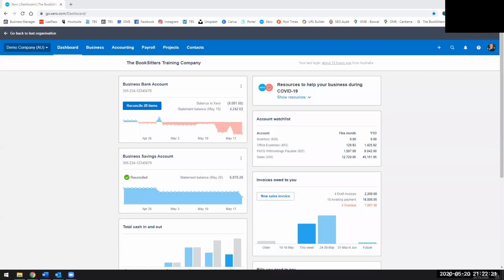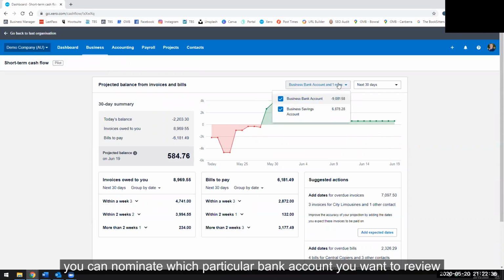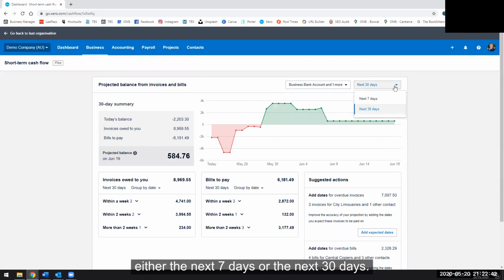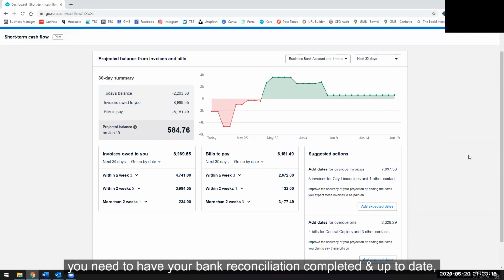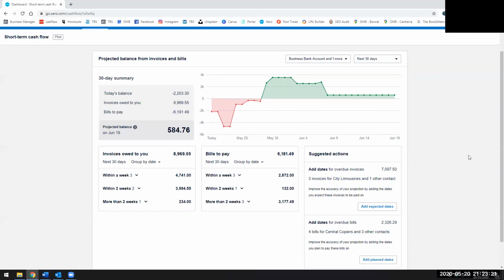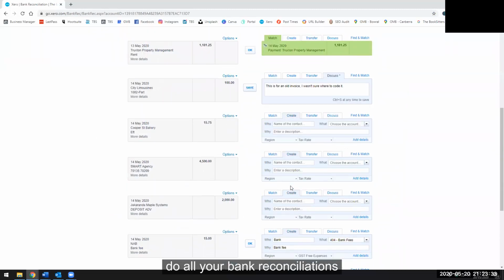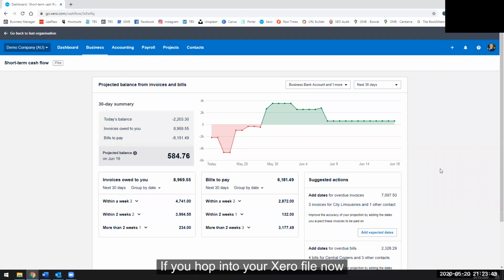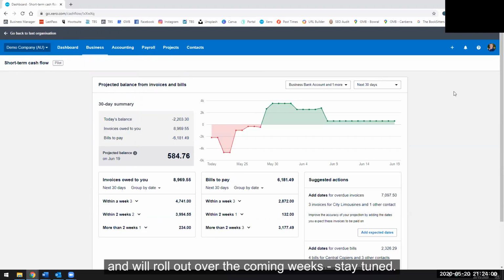Xero Cash Flow Forecast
With this Xero capability, you can achieve a fantastic overview and analysis of your activity!